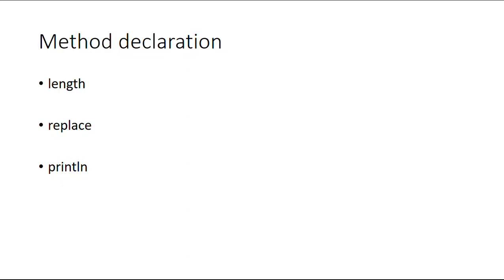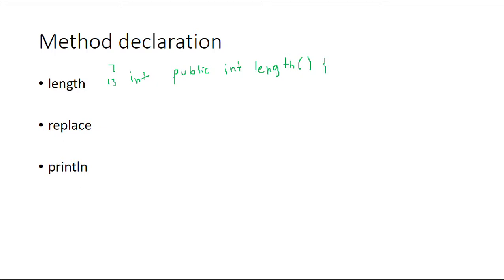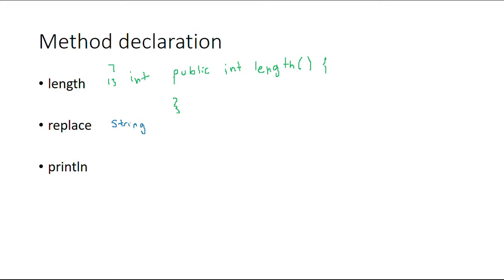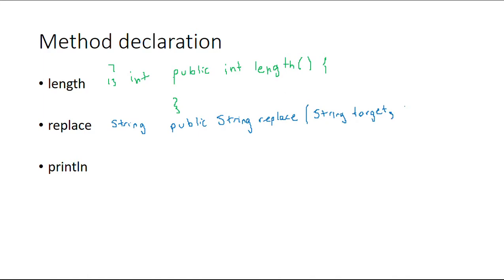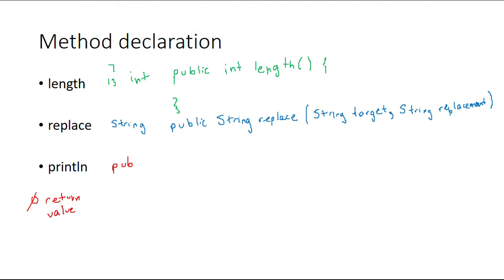Object Oriented Programming 16